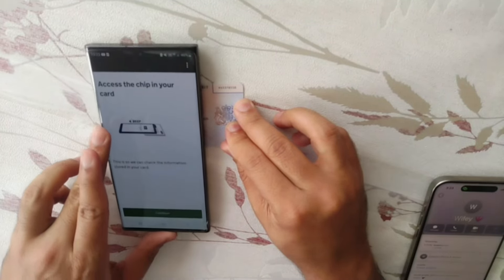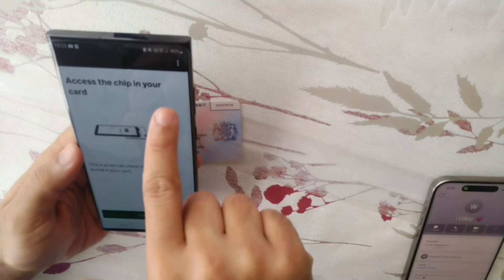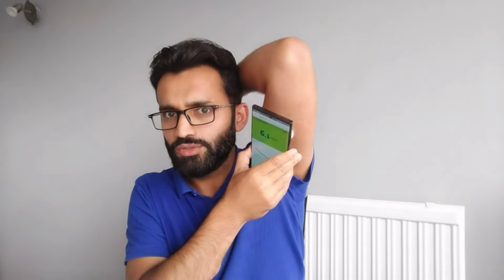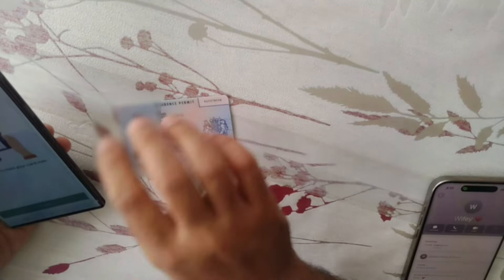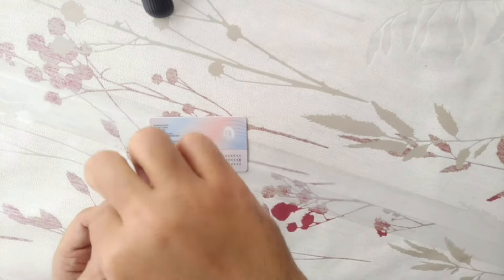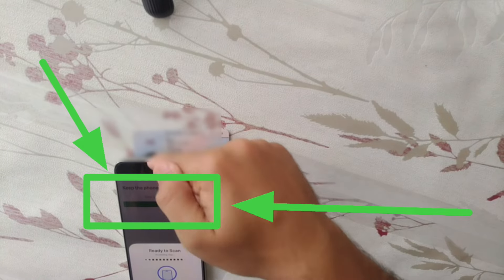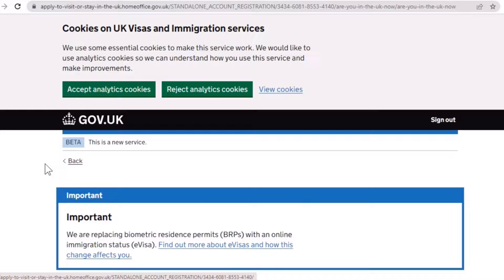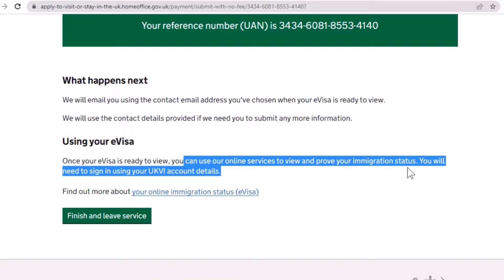Scan Your BRP Chip for eVisa Application | Easiest way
Recently I made a video on UK Visa application and get very good response in the same time. A few people are struggling to scan the BRP chip ￼ while completing the application.
So I have discussed a comprehensive approach how you can scan your BRP chip easily while using iPhone or android phone.
You must be aware of their thing if you are a immigrant to the United Kingdom, whatever your Visa status is either student Visa, skilled worker Visa, health and care worker Visa, dependent Visa and you are holding BRP it will be expired on 31st of December 2024 so you must apply for the EVISA before this date

Please keep in mind whatever your status is either a student, Doctor working here on PLAB/ukmla route or any other skilled worker or professional you have to go through this process.

BRP chip scanning
Scan your BRP chip
Easy way to scan BRP chip